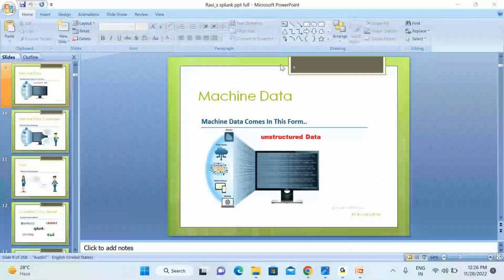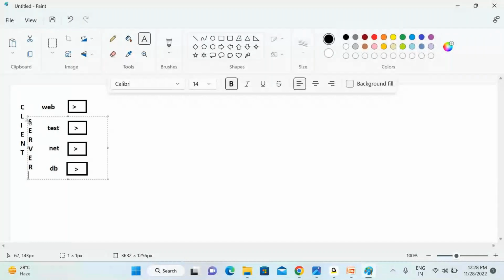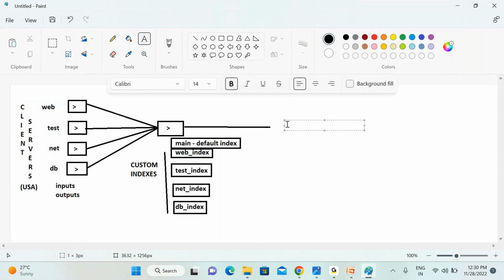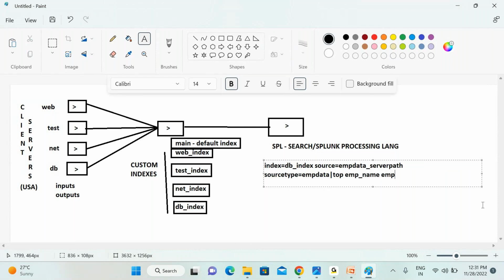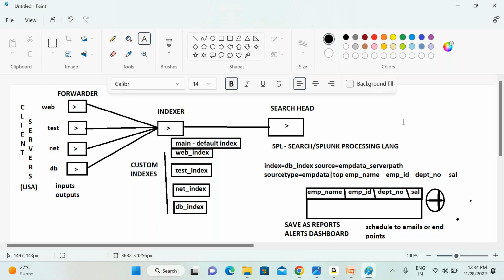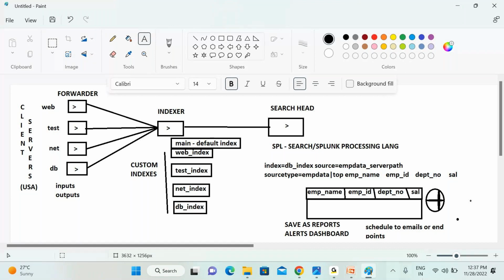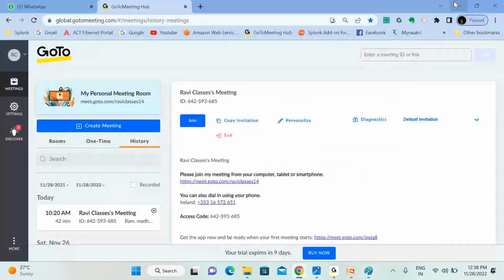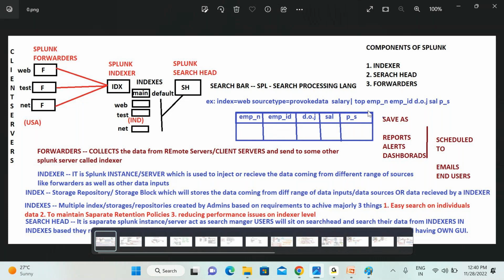Splunk Introduction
Get your Splunk course and then start on your journey to becoming a expert!

Join today and start your career in IT world